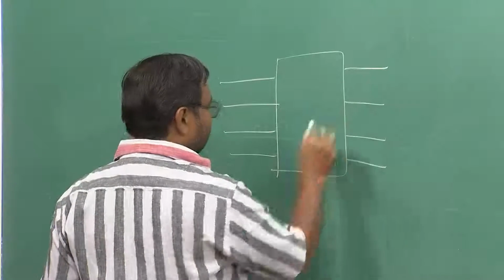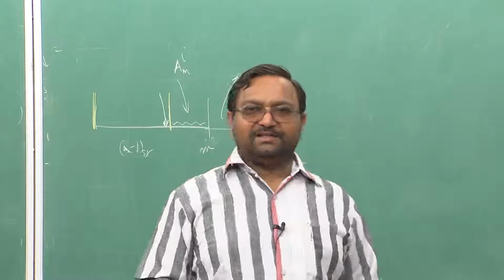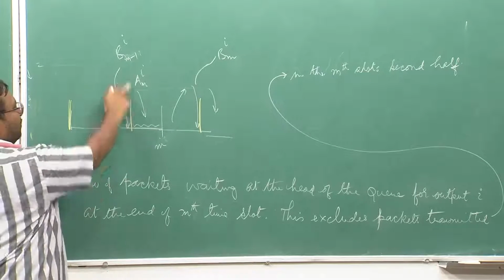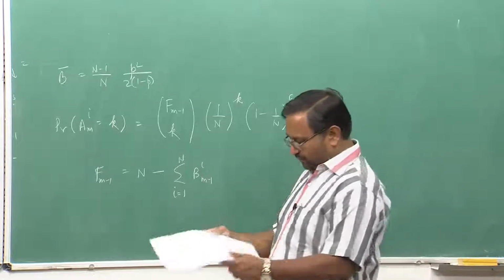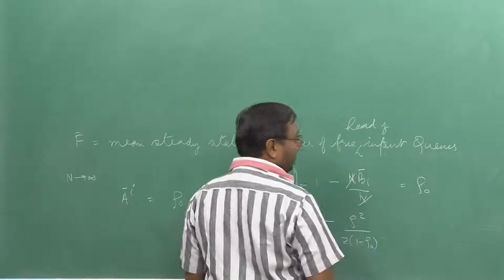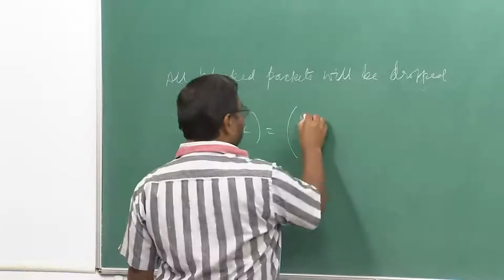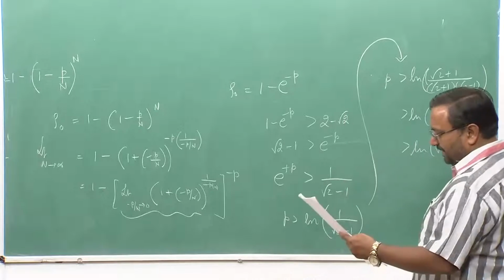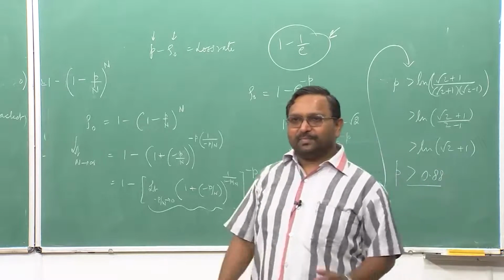Input Queued Switch